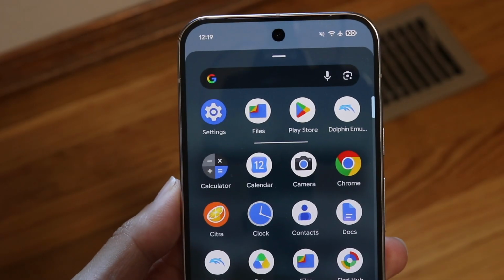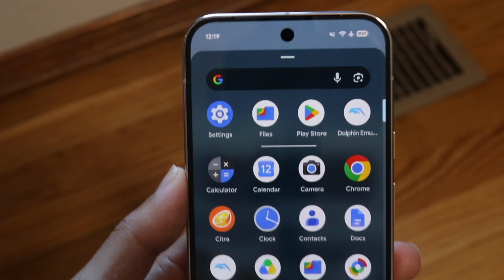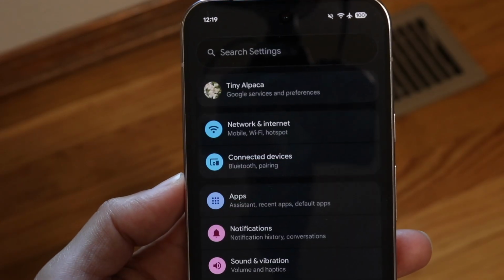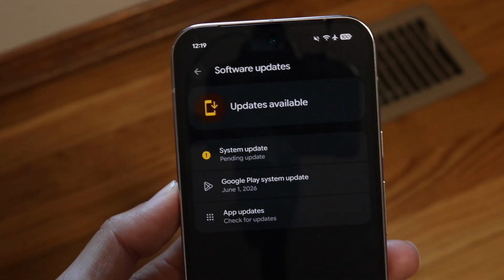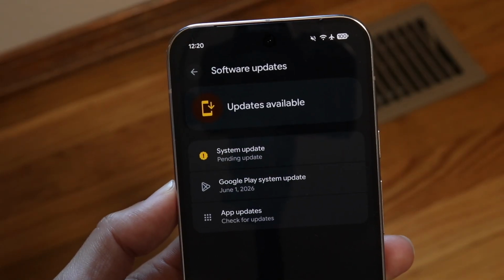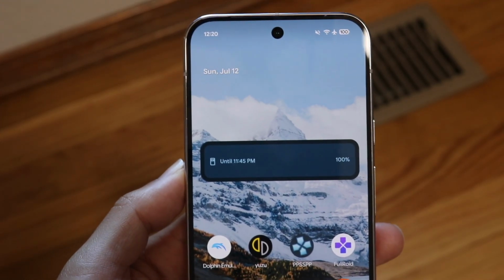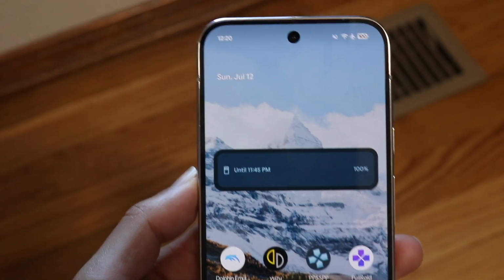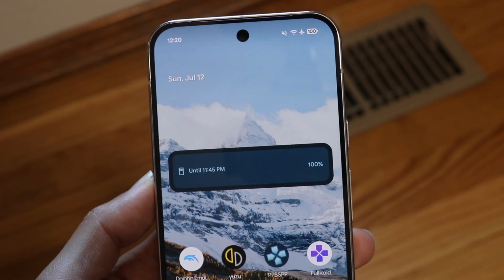How To FIX Touch Screen Problems On Android 17!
Here is exactly How To FIX Touch Screen Problems On Android 17!